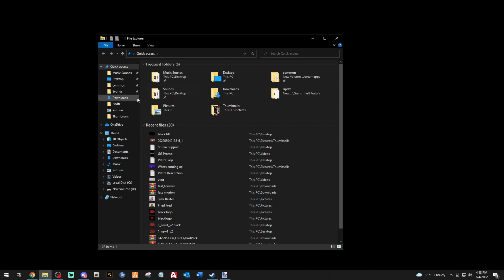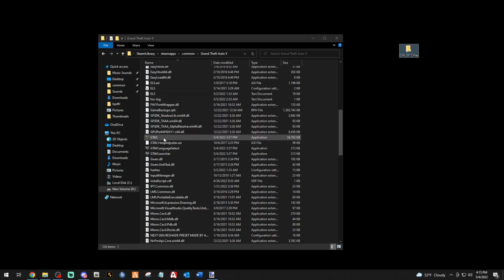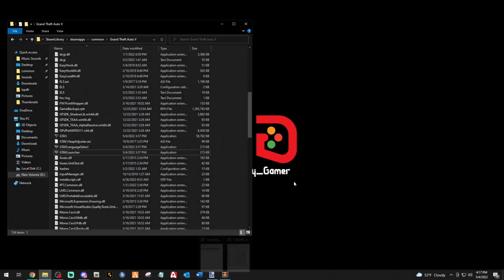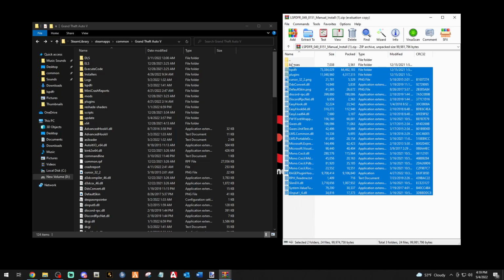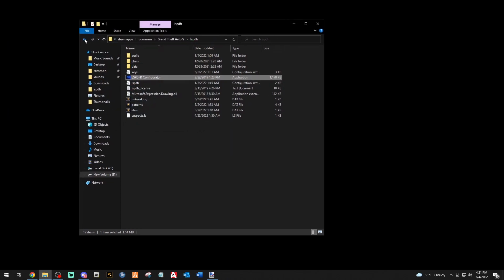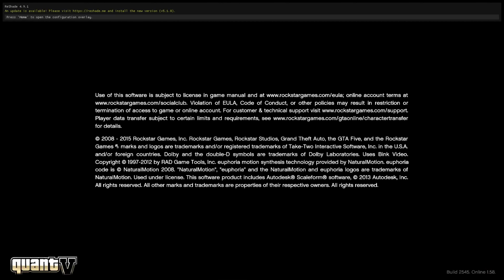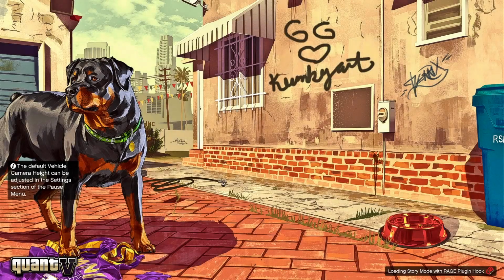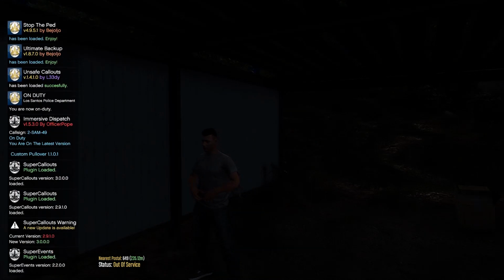ScripthookV is Out | Lets Update our Games | FOR STEAM USERS | May 2022 | LSPDFR | GTA V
Get back out there!

❗Tutorial Links❗

Amazon Studio Wishlist

My System Specs:

10th Gen i9 10850k Processor
64gb ddr4 XPG Gammix Ram